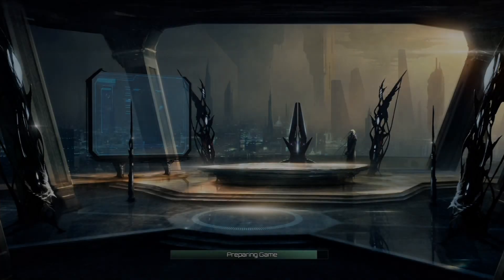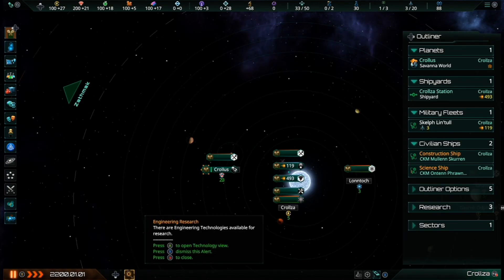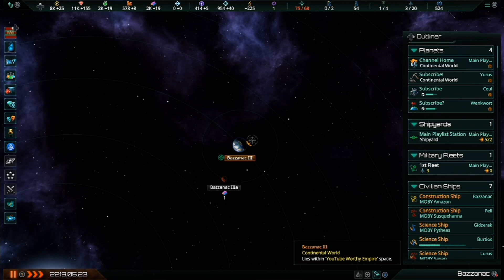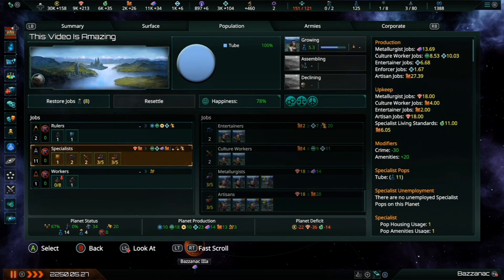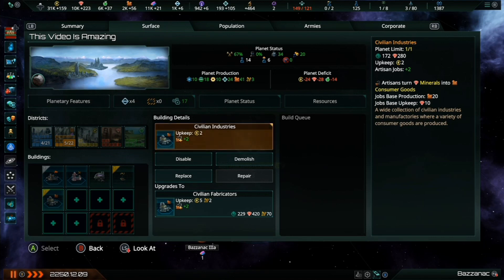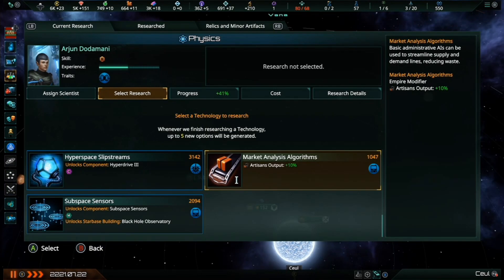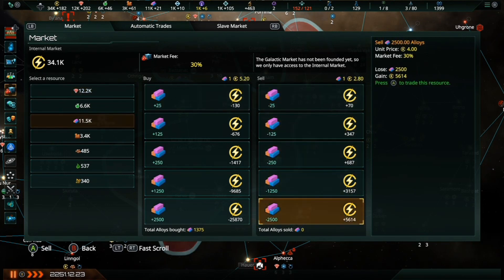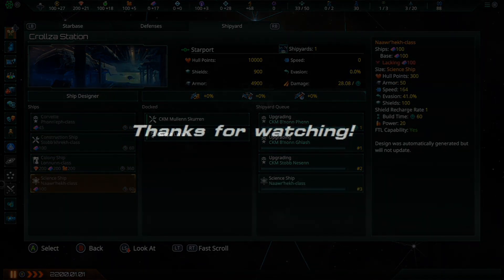Basic; Consumer Goods Mechanics - STELLARIS CONSOLE EDITION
Compiled using video captured in Stellaris, by Paradox.

A short video covering Consumer Goods, one of the advanced resources in the game.  This will cover what they're used for and how you can produce more of them.
"Stellaris Mechanics" videos aim to increase player knowledge by introducing and explaining numerous aspects of the game - from basic resources to advanced strategic planning.

Joint the official Stellaris Discord channel!

Want to see me playing live? I stream every Tuesday and Friday at 7:00pm Mountain, come watch the show!

Come chat in the Discord server!